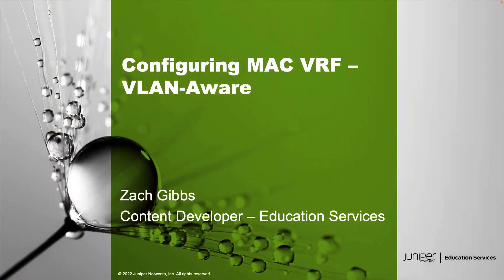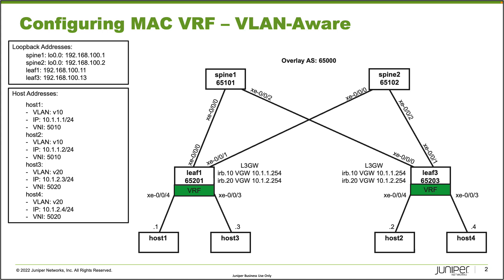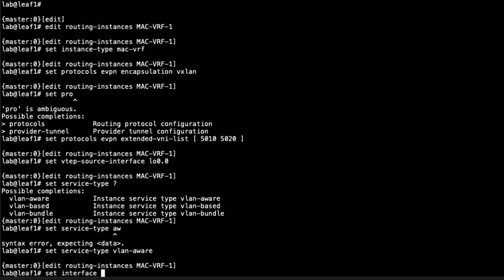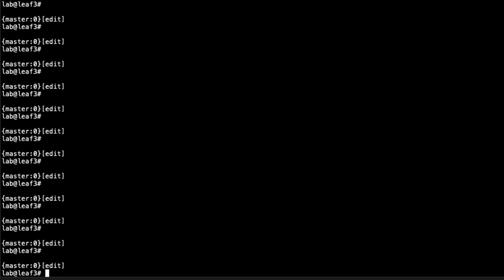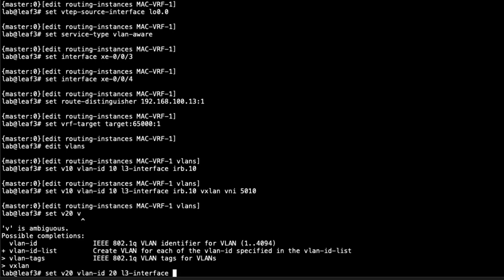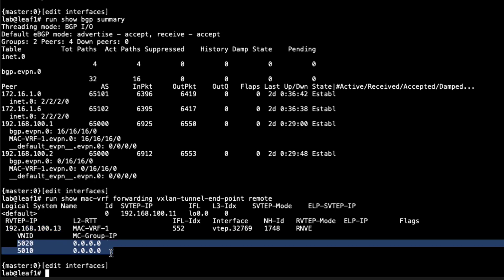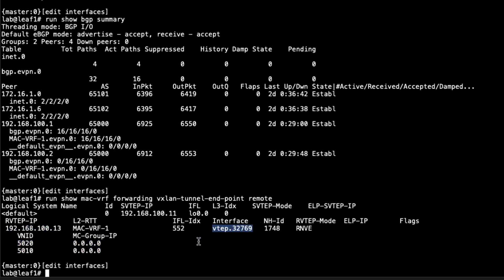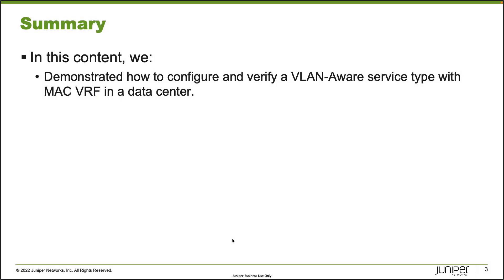Configuring MAC VRF – VLAN Aware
The Configuring MAC VRF – VLAN Aware video covers how to configure and verify the MAC VRF VLAN Aware service type in the data center. This video is most appropriate for users that are familiar with data center technologies.
• Presenter: Zach Gibbs / Content Developer
• Relevant to OS Releases: Junos 21.3R1.9 or later
• Relevant to Juniper Platforms: QFX Series, MX Series, EX Series

• On-Demand Training: Take a hands-on course…now!